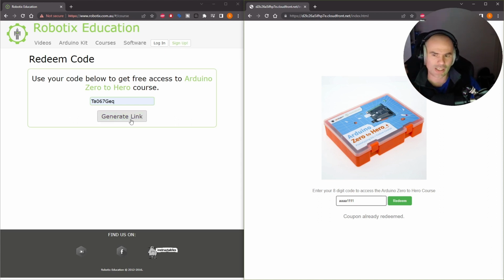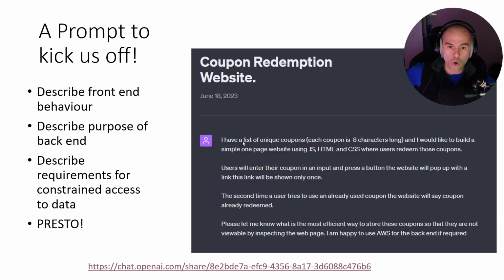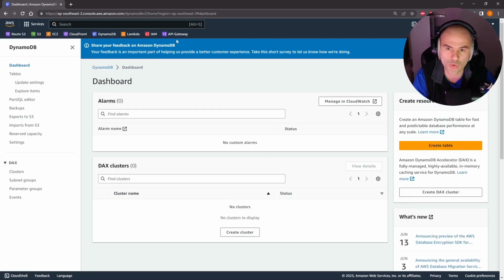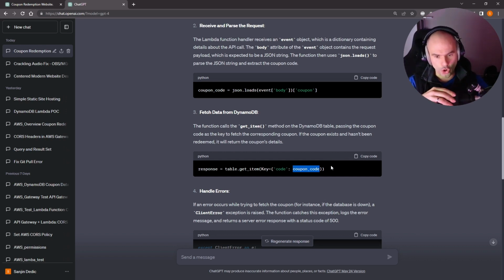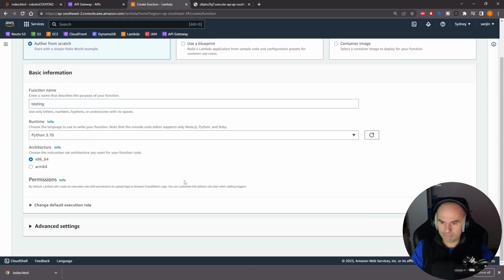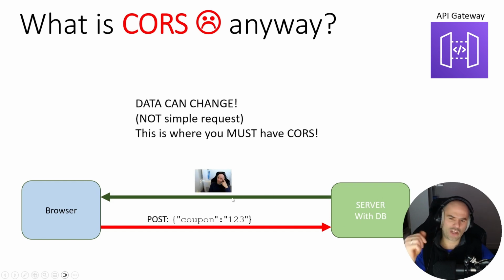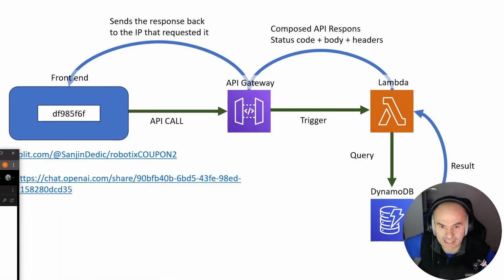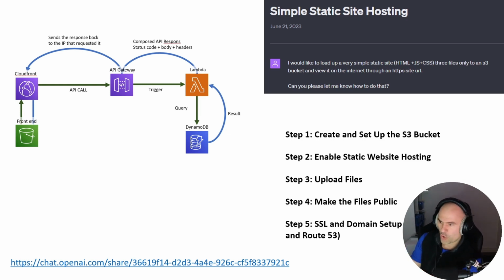Building a full-stack web app on AWS with GPT4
This whole project took about 6 hours, 4 of which was troubleshooting CORS LOL. I had to learn how to use Lambda, API Gateway and DynamoDB for the first time ever ( I already knew how to use S3 and Cloudfront). I think this project shows that using A.I. we can both build faster and learn faster than with traditional means (tutorials and documentation)

Here are all the prompts and the conversations that I have used:

1. Starter Prompt

2. Lambda Hello World

3. Lambda Function Explained

4. CORS implementation in Gateway API

5. Simple Static Site Hosting

6. Site Styling